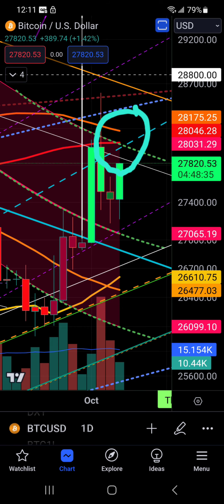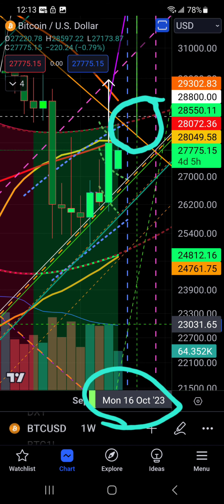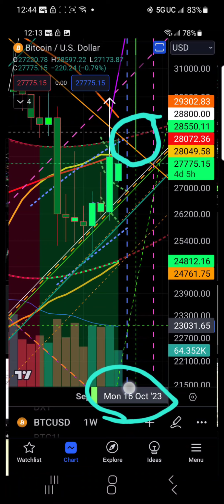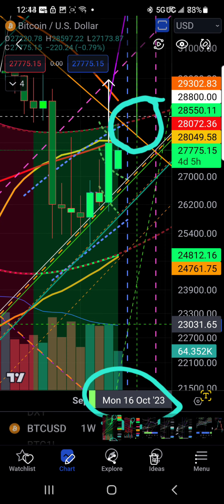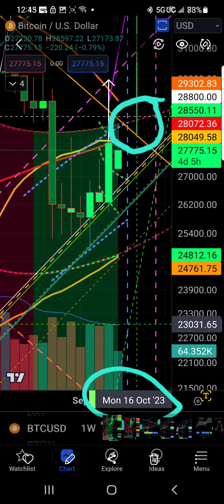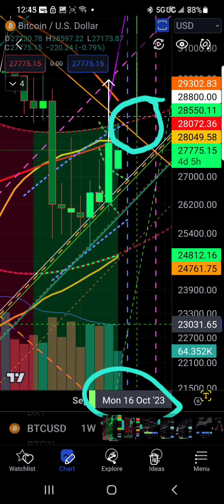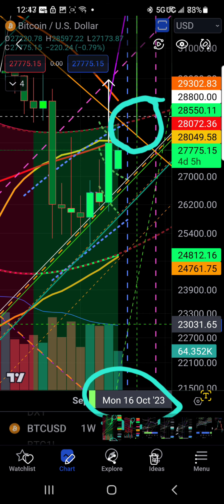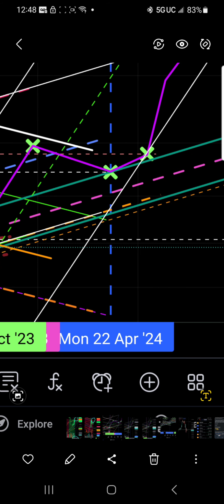Bitcoin Pressure Cooker about to EXPLODE!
Converging lines